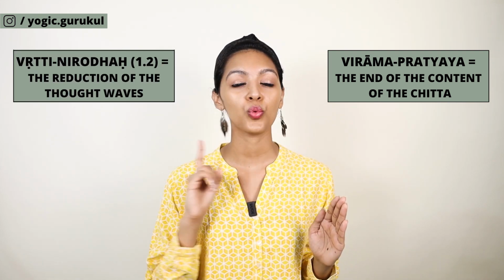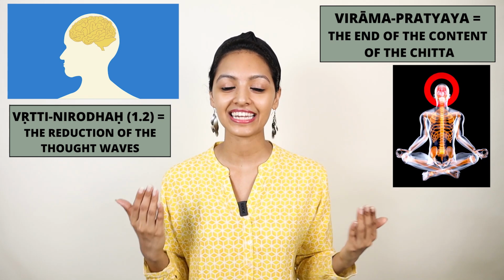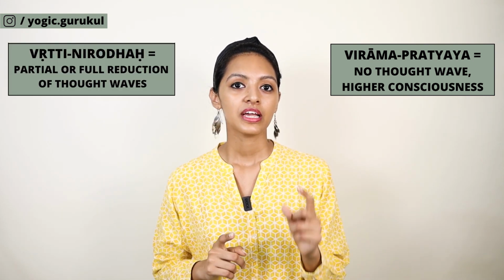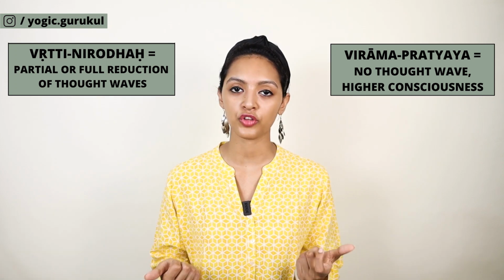Patanjali Yoga Sutra 1.18 - Deepest Stage of Meditation | Yoga Teacher Training | Anvita Dixit